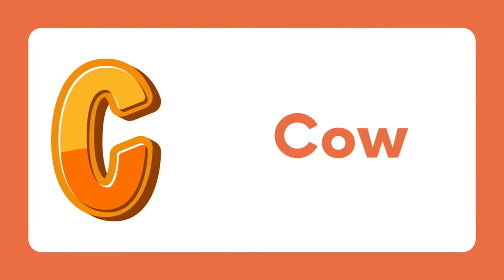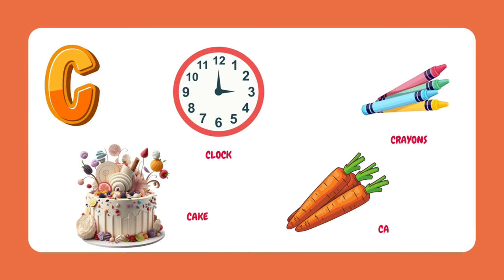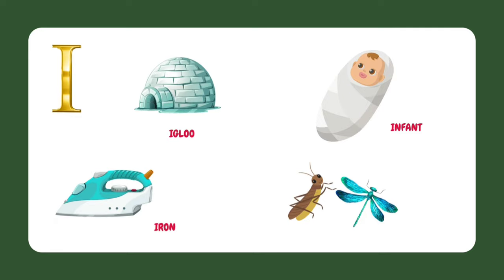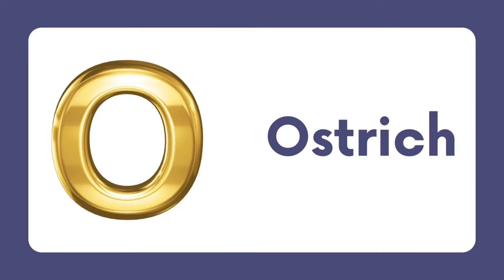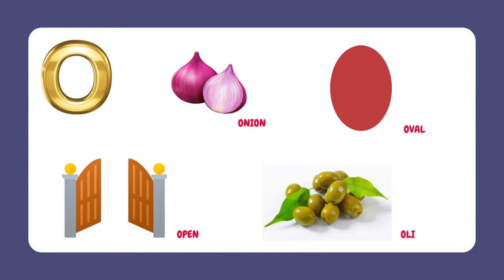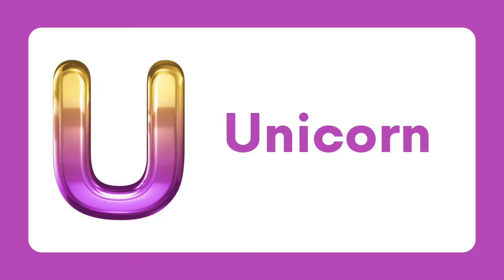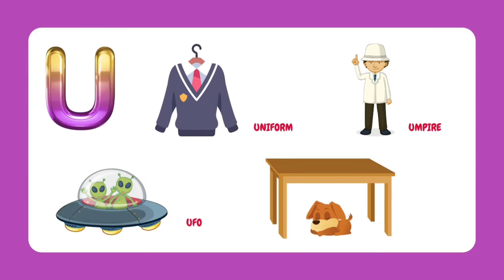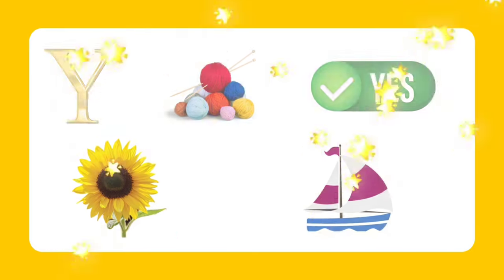Alphabets | Learning ABC for Kids | Learn Letters and Words for Kindergarten | Toddlers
Hello Kids, In this video, we're going to dive into the world of ABCs while discovering captivating images all around us. Get ready to embark on a journey filled with amazing letters, exciting words, and endless fun. Together, we'll explore the ABCs like never before. Are you ready? Let's jump into the world of A, B, C!

Keep sharing with your friends and family.